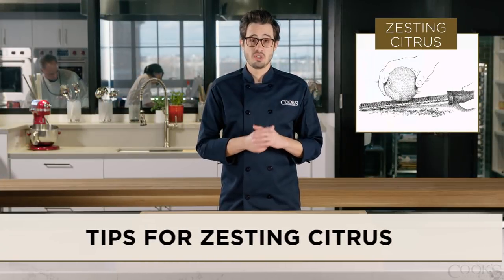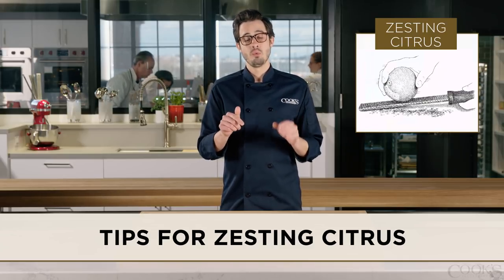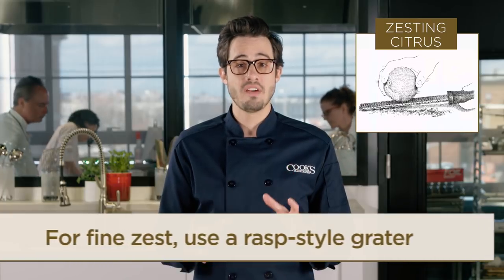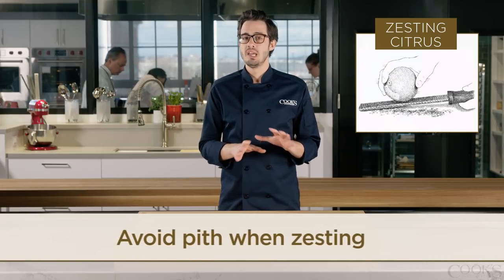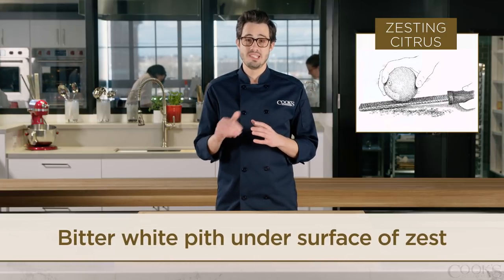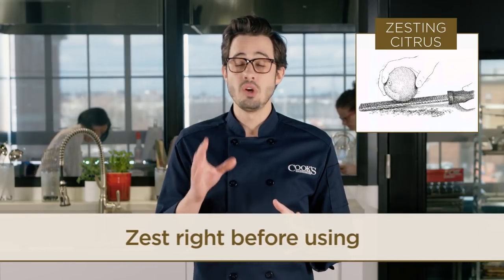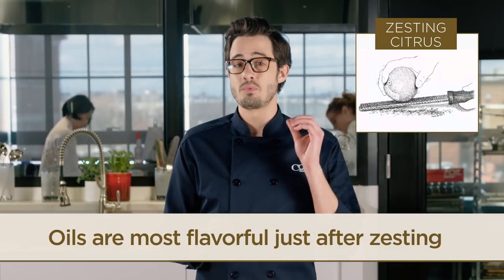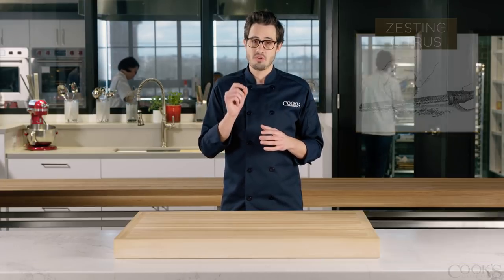Citrus Tips: The Best Way to Zest